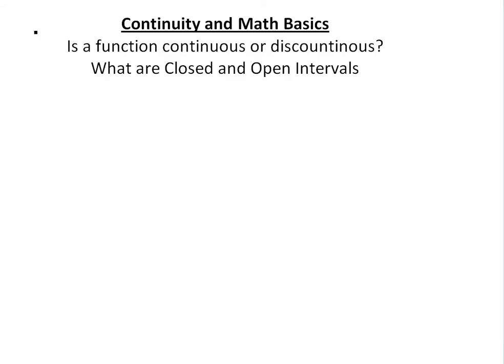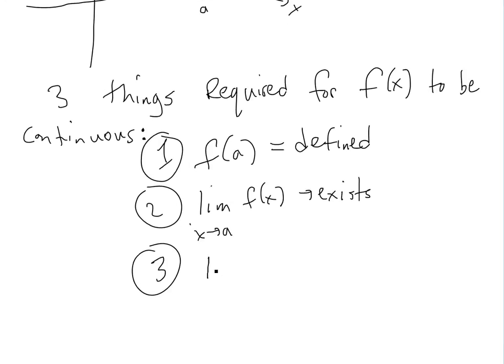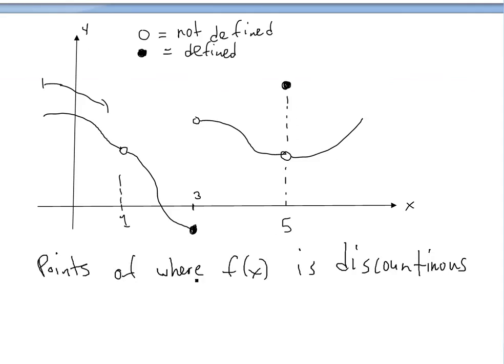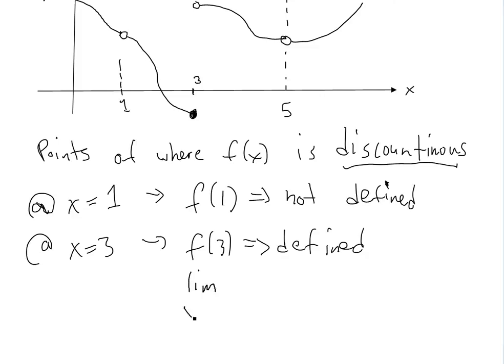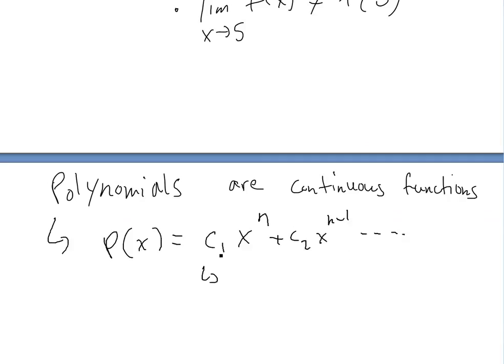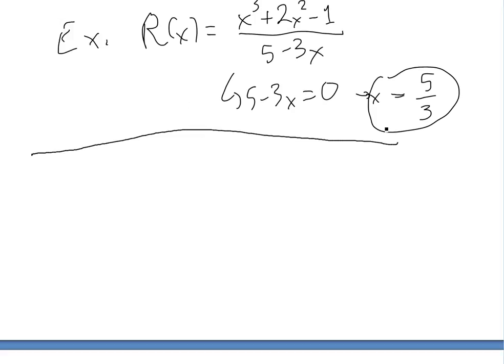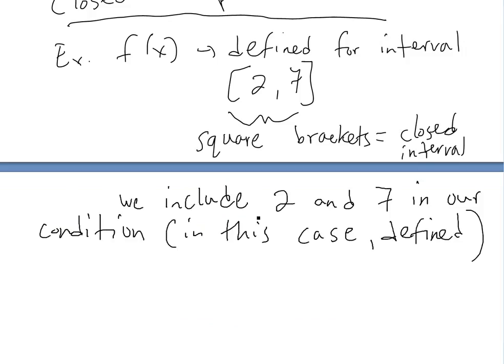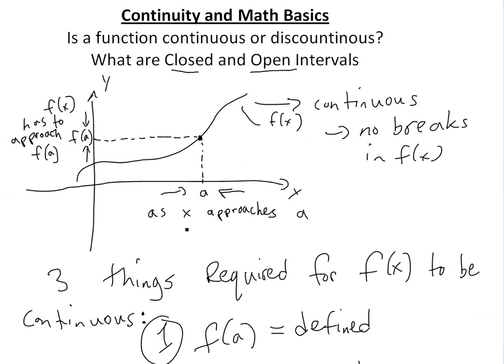Continuity and Open and Closed Intervals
In many of my math videos where I would either derive or prove theorems, I would bring up whether a function is continuous or discontinuous on either open or closed intervals, so I thought it would be best if I do a Math Easy Video briefly discussing these topics. This is pretty basic stuff but it is important to know and understand them especially when trying to understand where and when you can apply certain math theorems.